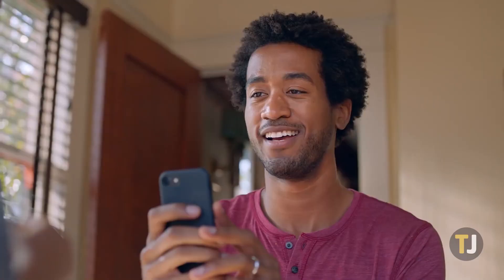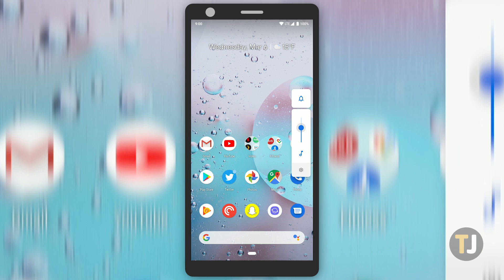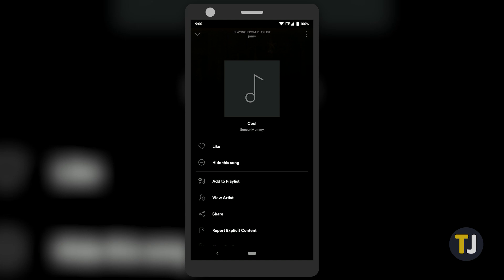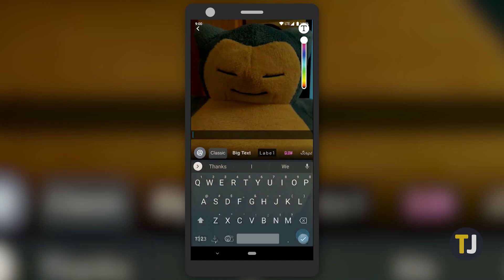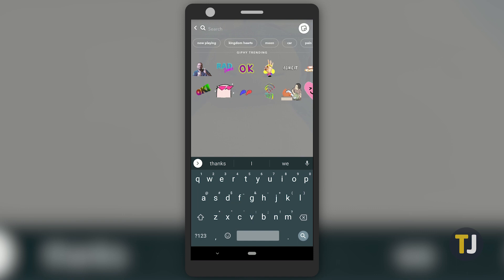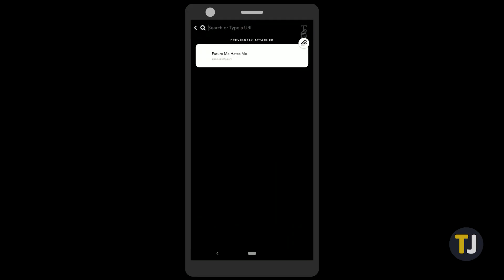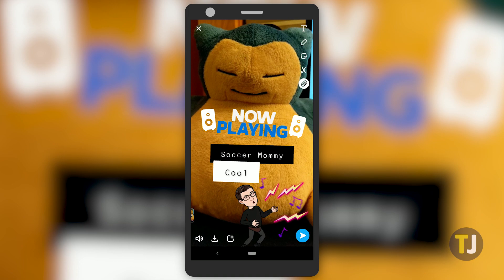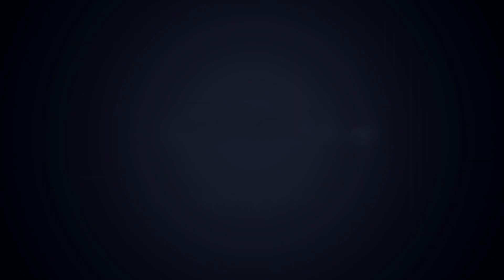Can You Add Music to Your Snapchat Stories?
One of the coolest features to come to Instagram Stories is the inclusion of music stickers, allowing you to attach snippets of your favorite songs to your story in just a few quick steps. Snapchat has yet to add a similar feature, but with a bit of creativity, you can add songs to your snaps and even link out to Spotify to help share the music you love with your friends. Here’s how to do it.